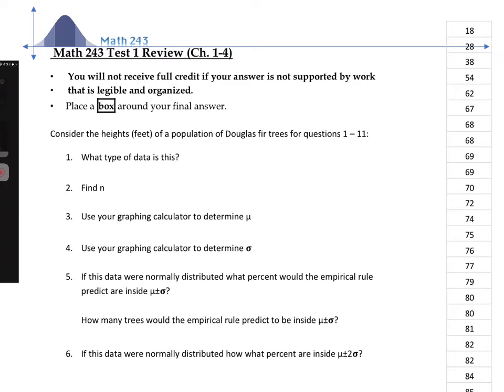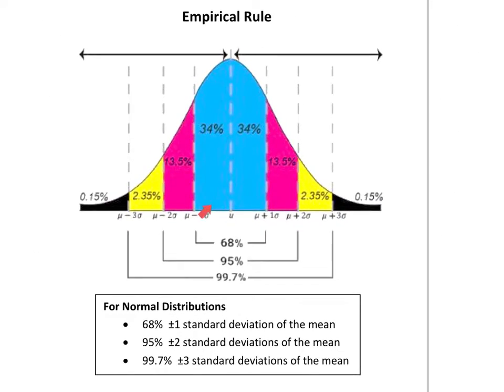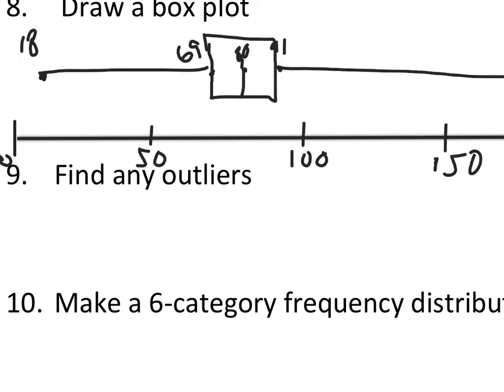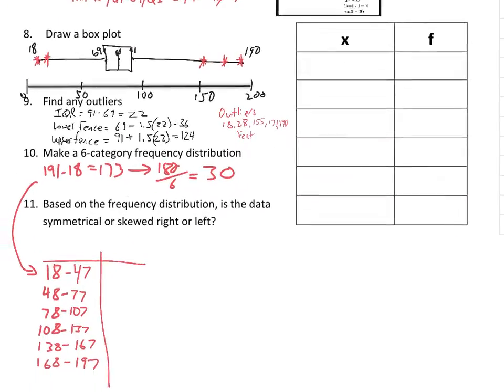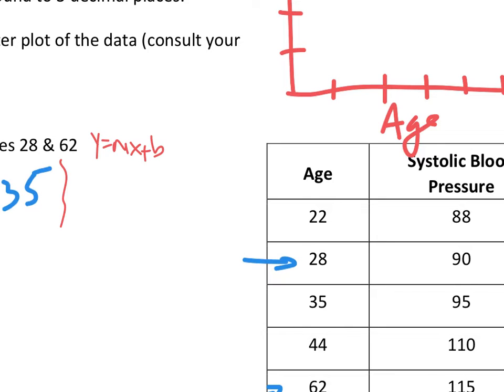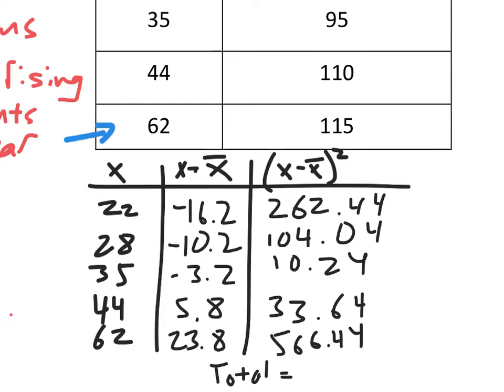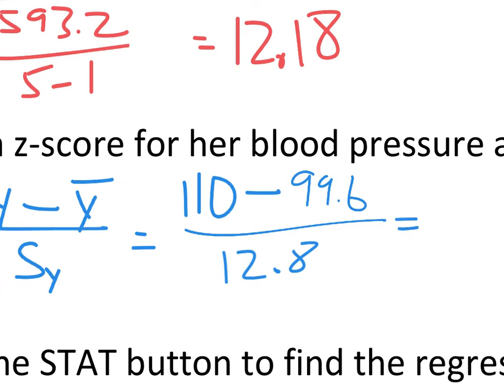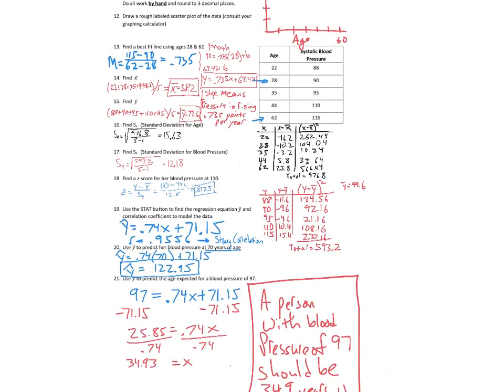Math 243 - Test 1 - Review Solutions